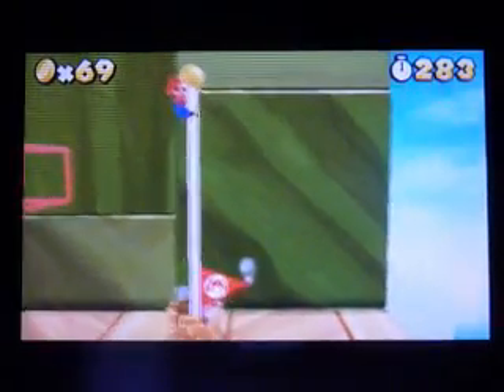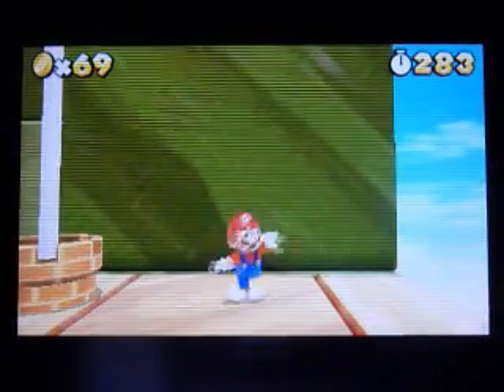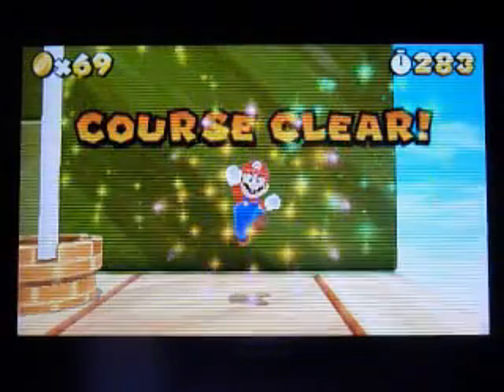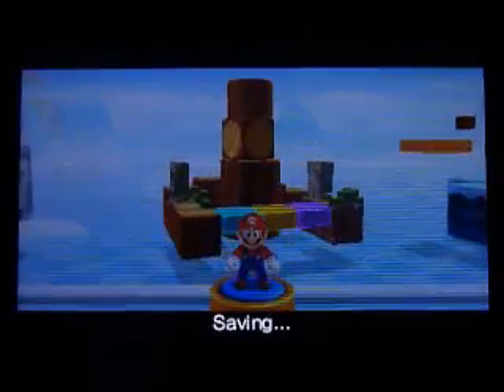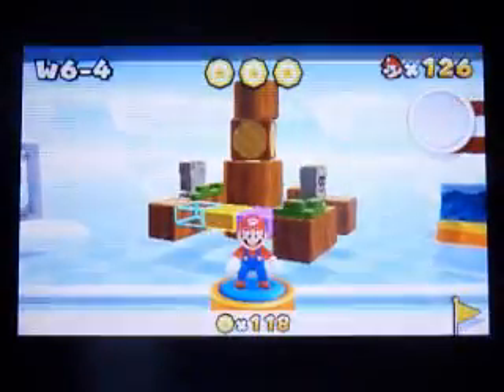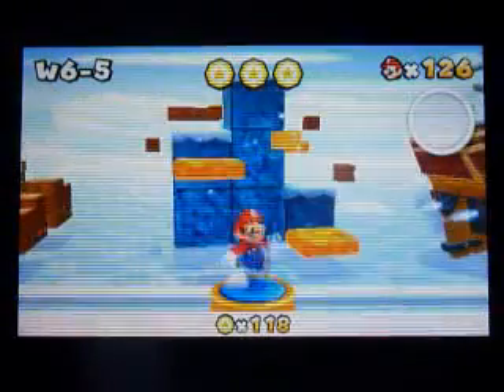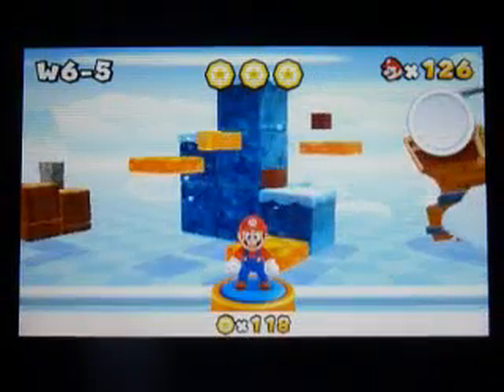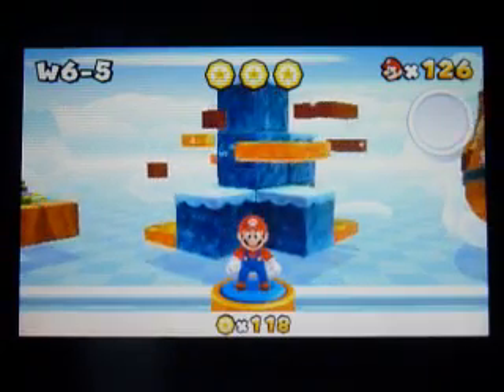Super Mario 3D Land Lets play: W6-4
I didn't have this video, so you will be hearing that.